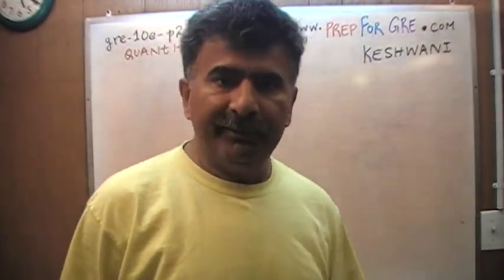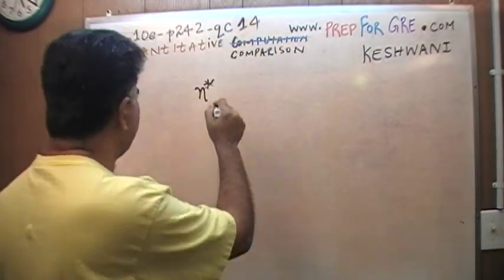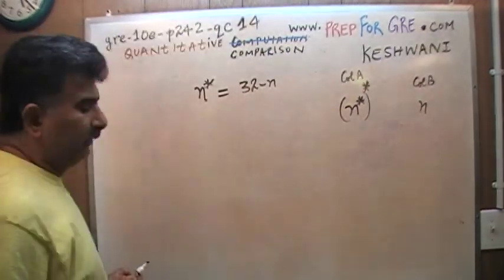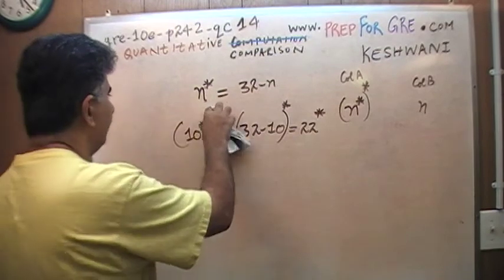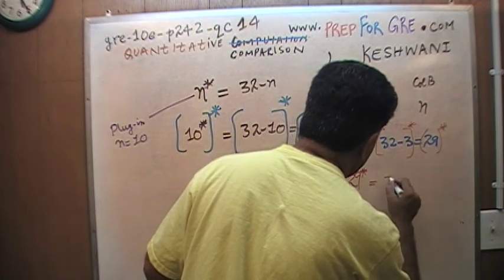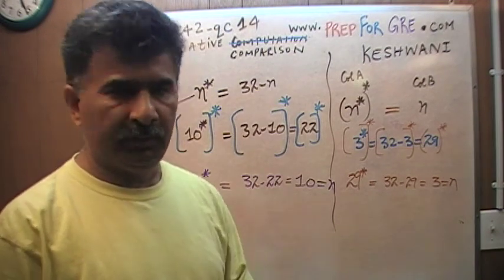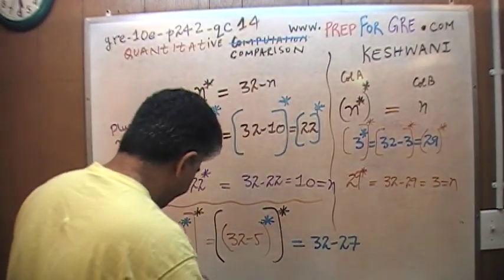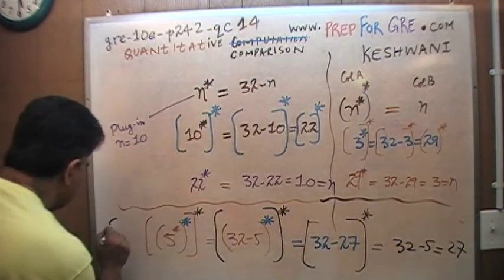GRE Math Day 71 p242 Quantitative Comparison - 10th Edition - KeshwaniPrep